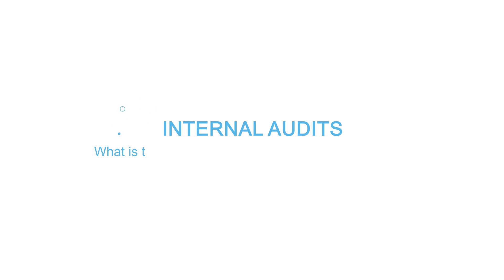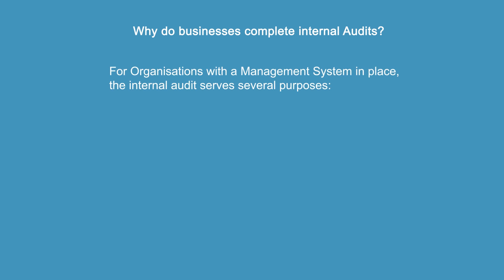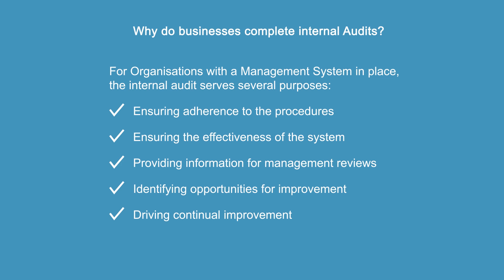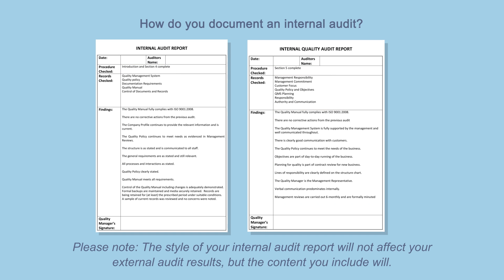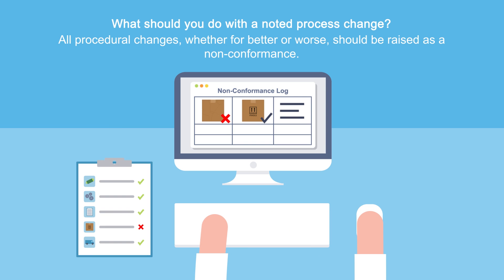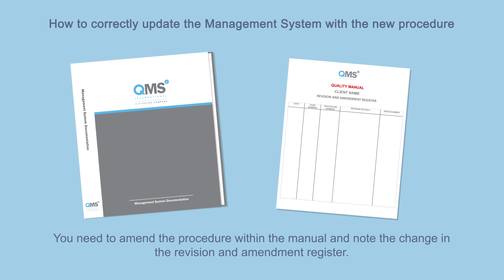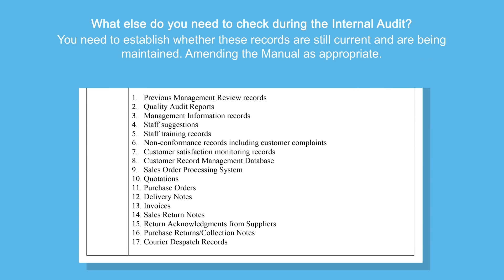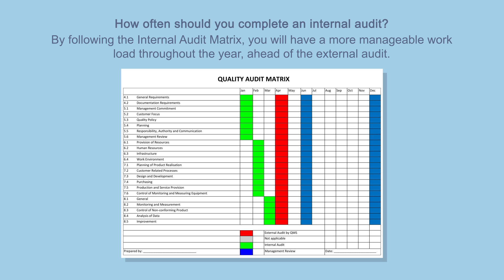How to Conduct an Internal Audit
Internal Audits - what is their purpose and how do you complete them?

During this example, we will use material from the ISO 9001, but the principles are the same for each Management System Standard.